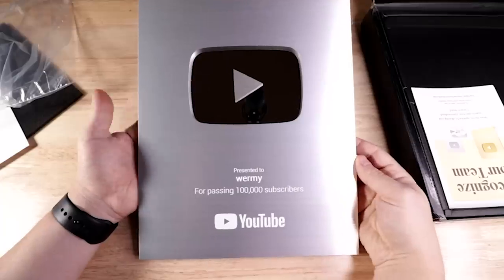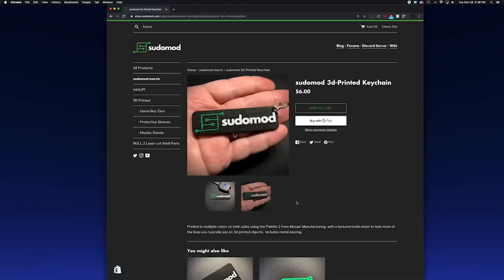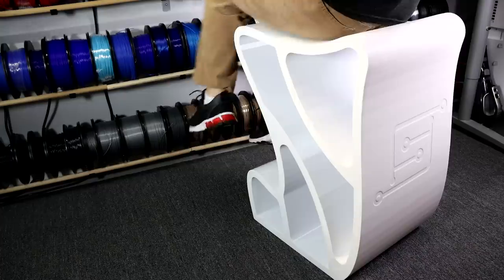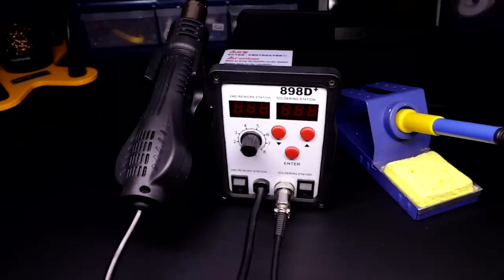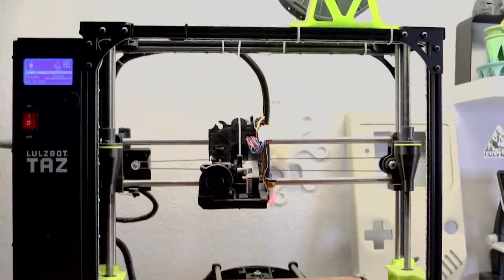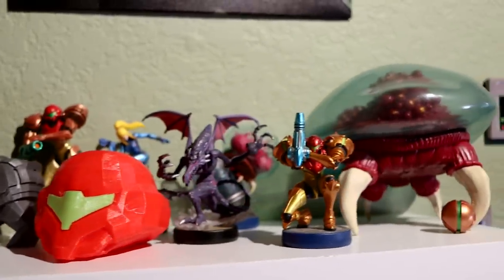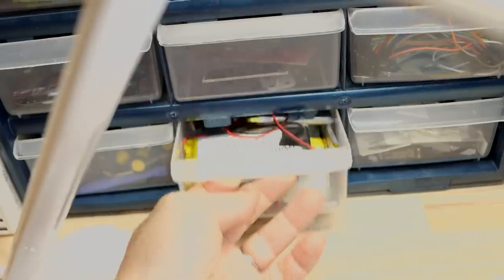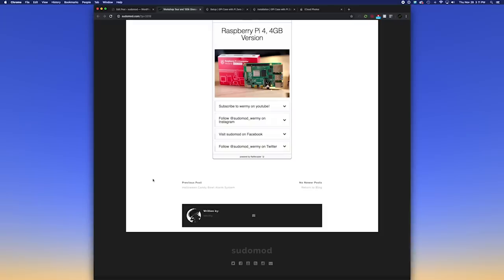Workshop Tour and 100k GIVEAWAY!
Y'all are awesome.  Thanks.  :)